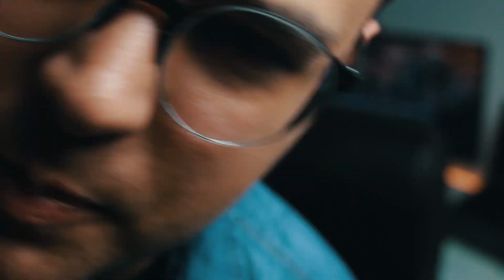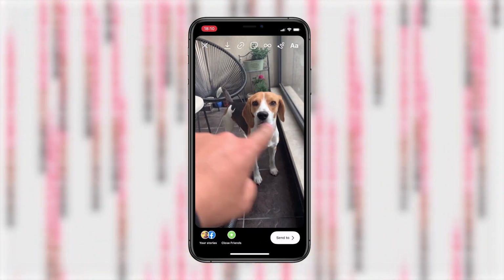INSTAGRAM BOOMERANG EFFECTS NEW UPDATE | Create A Boomerang In Instagram Stories (HIDDEN FEATURE)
One of the best ways to grow your Instagram account is to make sure that you are using all the features that Instagram provides to you. You may or you may not have heard of the Instagram boomerang effects new update. What you can do is create a boomerang in Instagram stories and this is a hidden feature and in this video I am going to be breaking down exactly what the Instagram Boomerang effects new update is so that you can go ahead and make sure that you use it on your page to explode your results.

If you don’t know how to create a boomerang in Instagram stories then do not worry about it because I have you covered and will explain everything in detail so you know everything there is to know about this new update. This cool boomerang Instagram trick can be used to not only impress all your friends, family members and followers but more importantly to increase your overall engagement on your Instagram profile which if you get right will help you get a nice boost in the algorithm so that you can experience some good organic growth.

This latest Instagram update is a very cool one and I think that everyone should be making use if it, but unfortunately not everyone is aware of this new Instagram boomerang effects new update so that is why people like me make these videos so that you can learn about all the new Instagram updates the moment that they go live on the platform.

Using this new Instagram feature will help increase the engagement on your page which in general helps you build a more loyal following gives you a boost in the algorithm when Instagram notices that people are spending a good amount of time consuming your content and that they are enjoying it enough to leave a reaction, comment, share and save. These are all very important signals to Instagram that are telling the algorithm that you are putting out great, valuable content that people enjoy. The Instagram algorithm will then reward you by showing your content to more of your followers when you make a new post as well as push you onto the hashtags that you have used on your post as well as feature you on the explore page.

If you are unsure about anything with regards to the Instagram boomerang effects new update then you will want to make sure that you watch this entire video without skipping ahead so that you get all the information that I am outlining about this new update.

If you got some value out of this video then I would very much appreciate it if you smashed that like button, it really helps me reach more people with the video and drop me a comment down below if this was helpful for you, share this video with a friend who would get some value out of this video  and consider subscribing to my channel for all my future Instagram related videos uploaded each and every week.